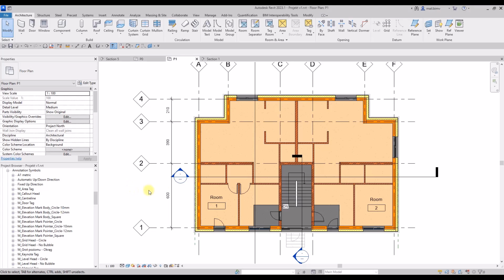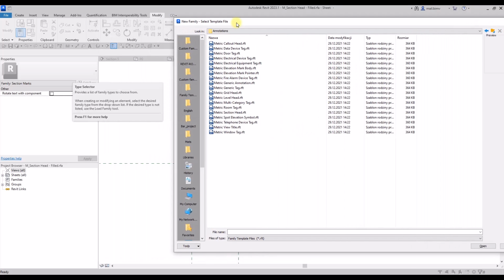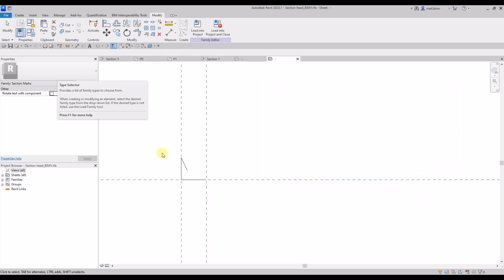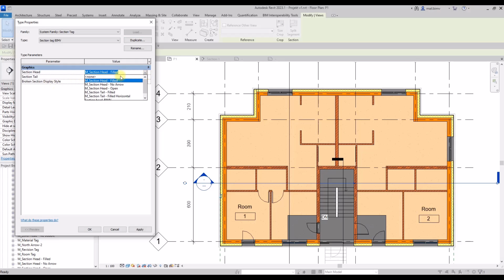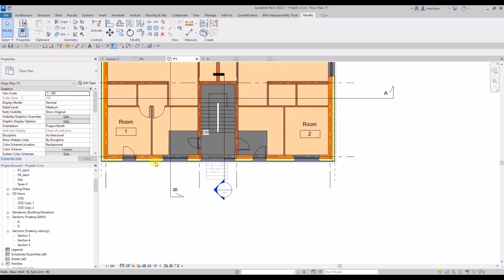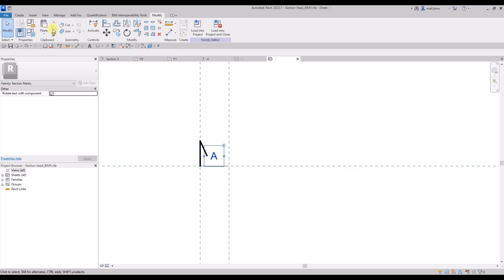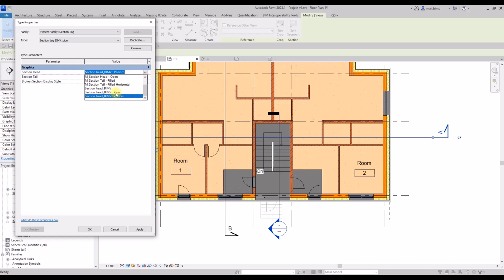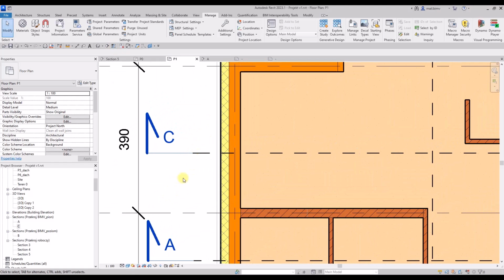REVIT FAMILIES COURSE: Module 7 | Lesson 2. Modifying the symbol of section head.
How to modify the symbol of the Section Head in Revit. Modifying a family.